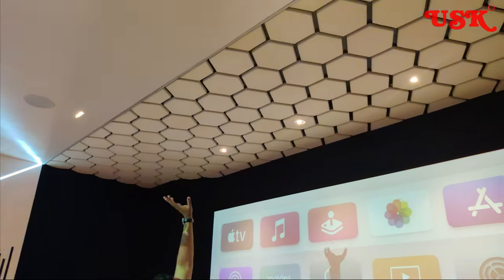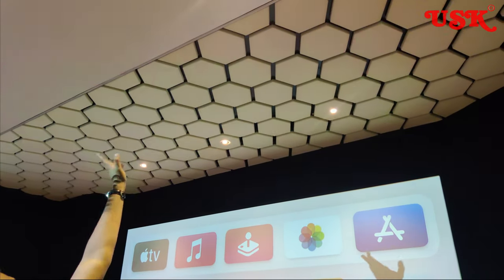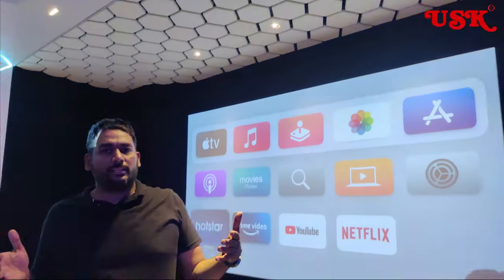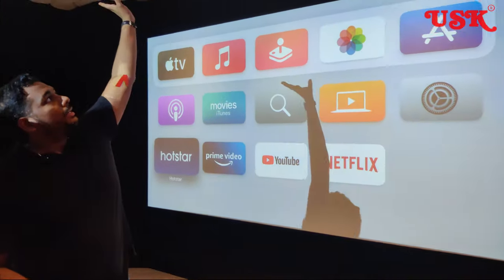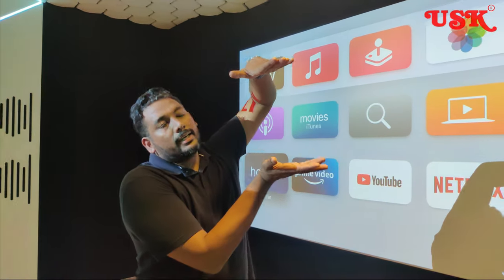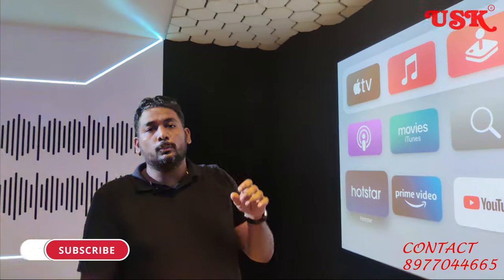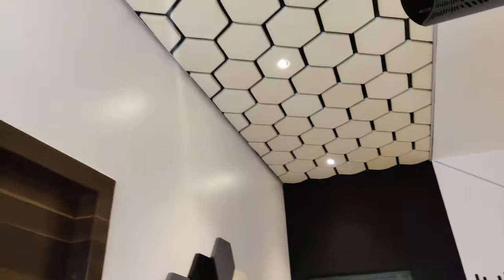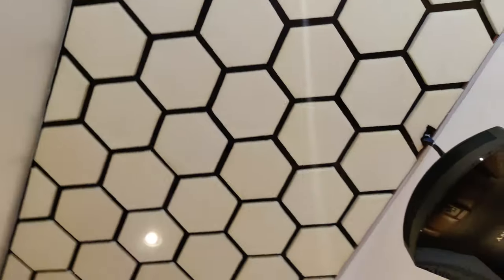KEF Home Theatre In Hyderabad | Dolby Atmos 7.2.4 | USK Electronics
N Magesh babu, Director at AVTCS - Audio Video Technology Consultancy Services